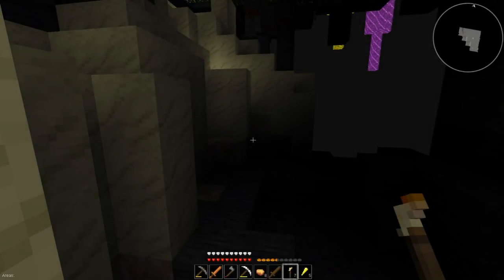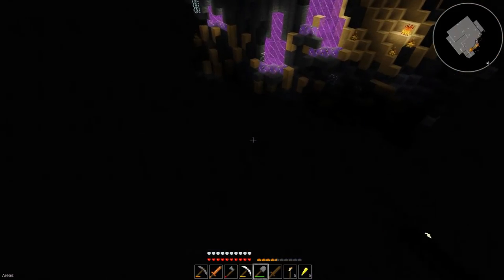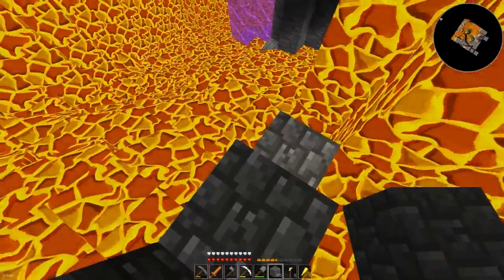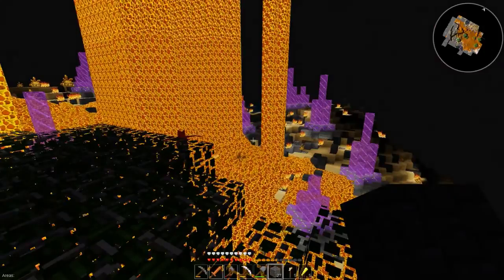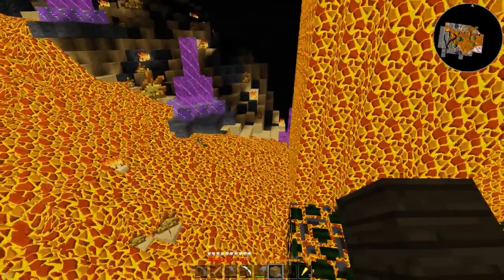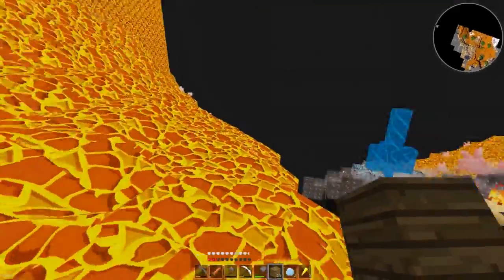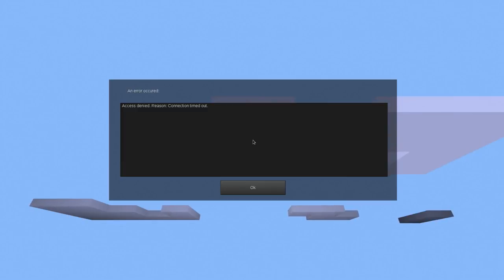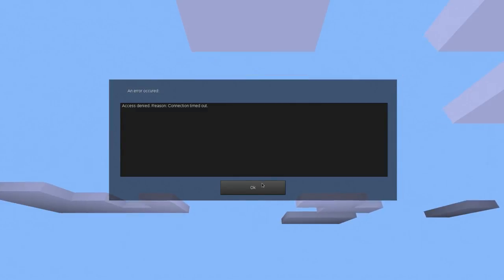Lets Play: TPS Xtreme-30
Exploring lava filled caves is always a little sketchy, even more so when the server isn't working quite as it should. Worry not though, server issues are being worked on by the host.

The server didn't crash, was going down for scheduled maintenance.